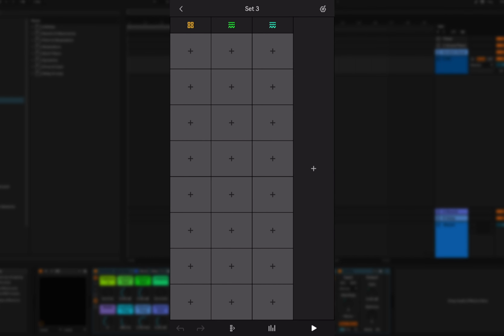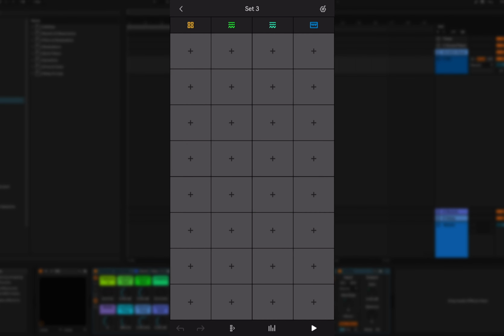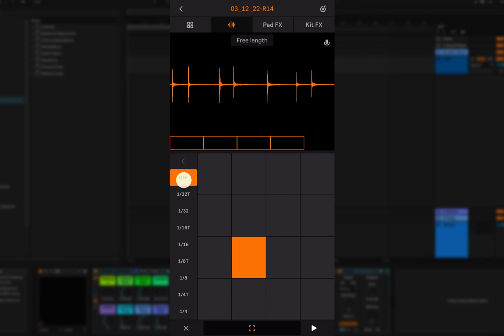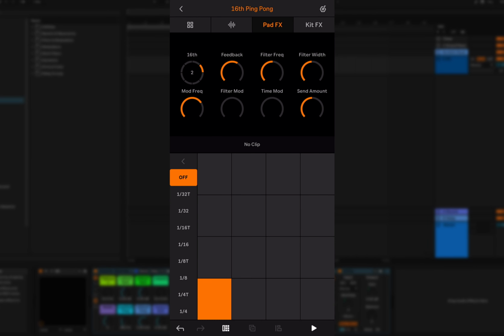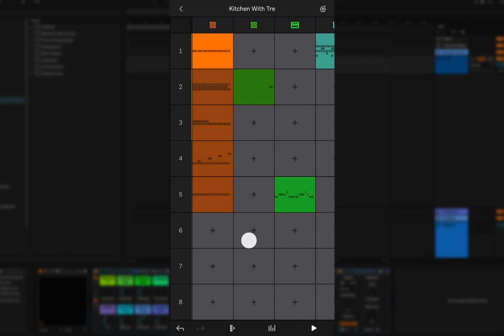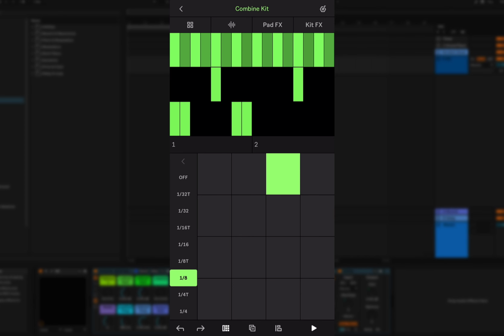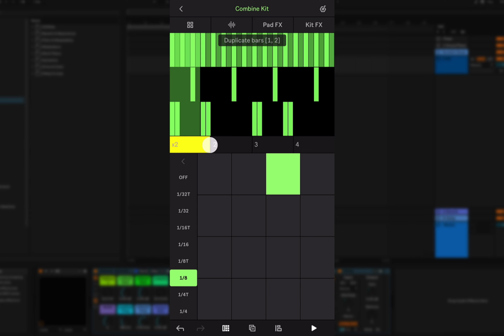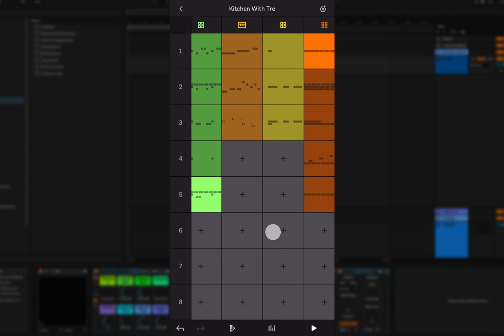Ableton Note iOS APP: First Look & Review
Ableton has recently released an IOS app called Ableton Note. I take a first look at this exciting app, give you a walk through and my first impressions. Is it worth the money? If you have iOS do you need this app? I'll show you how it works and give my thoughts on it.